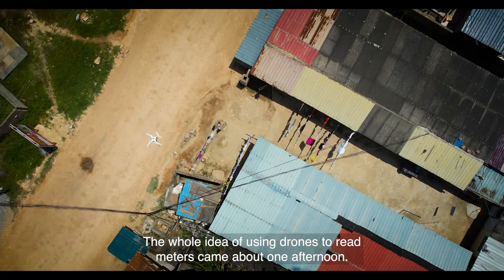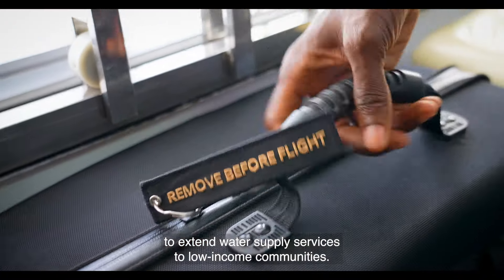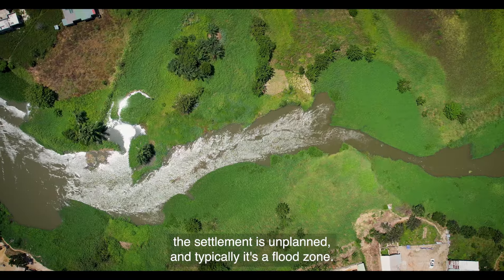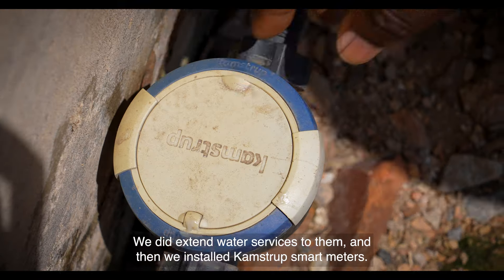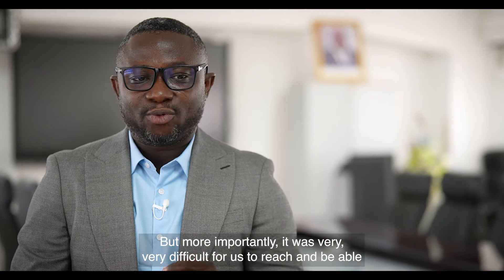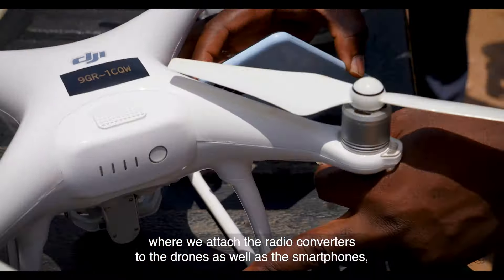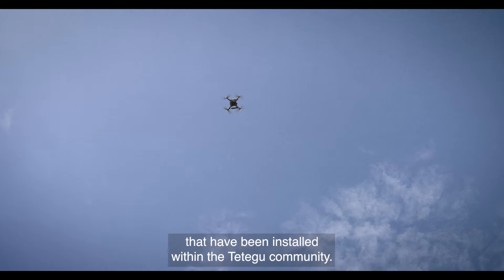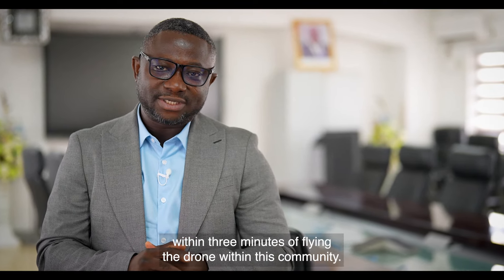Ghana Tetegu | Kamstrup